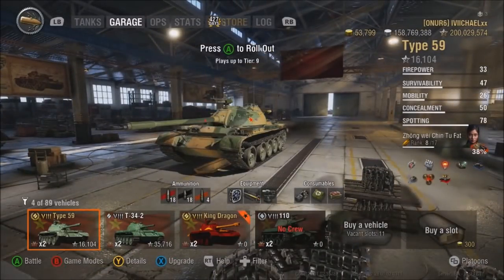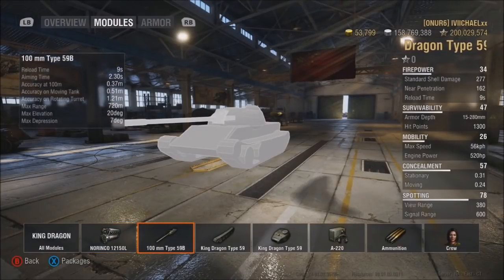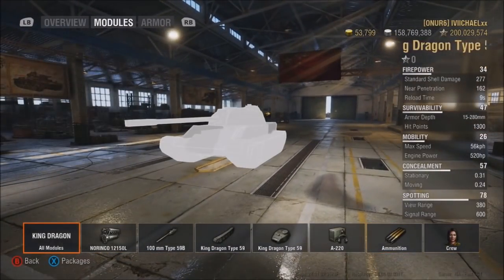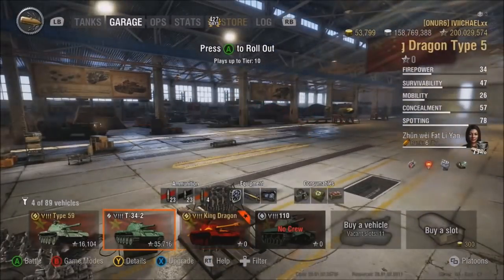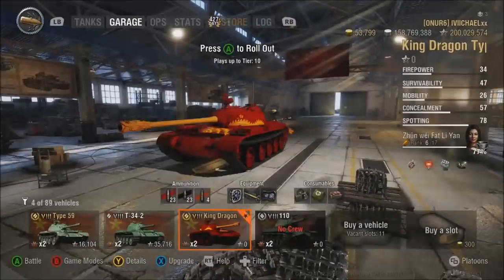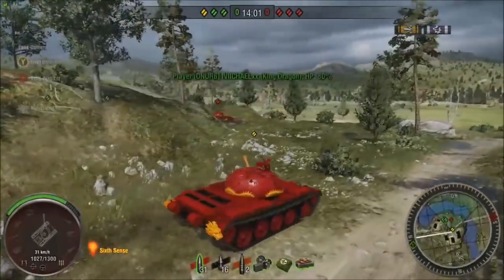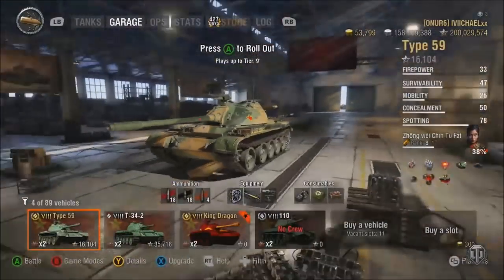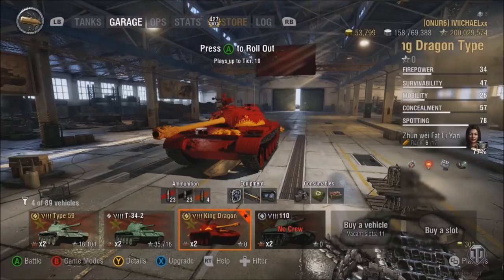The King Dragon Type 59 World Of Tanks Console